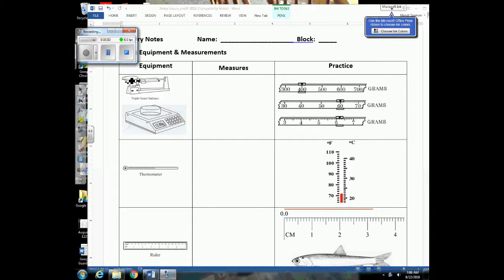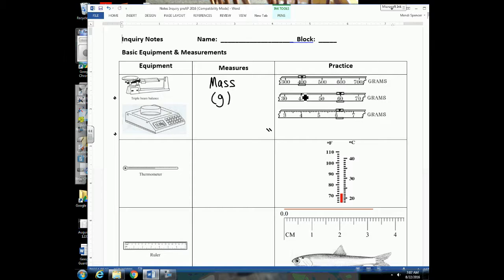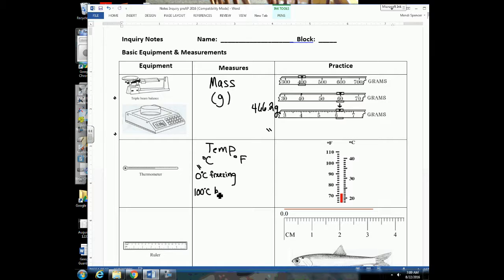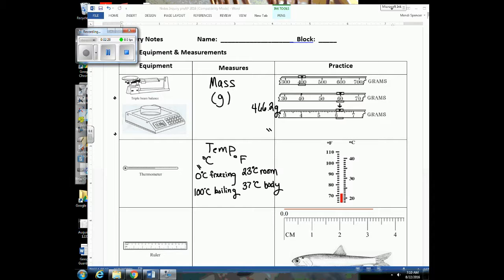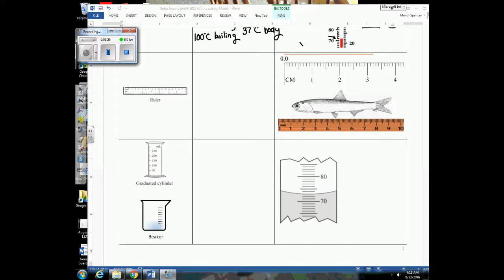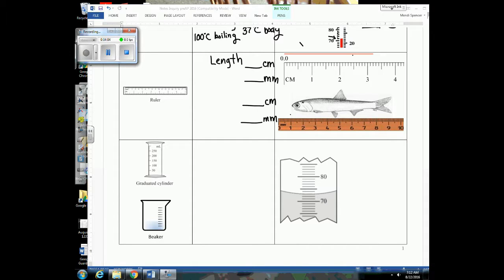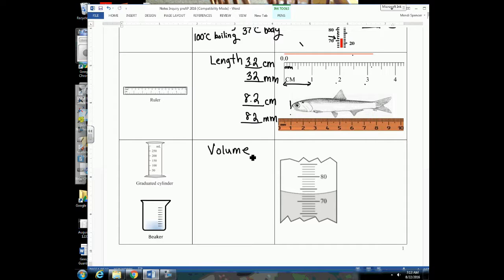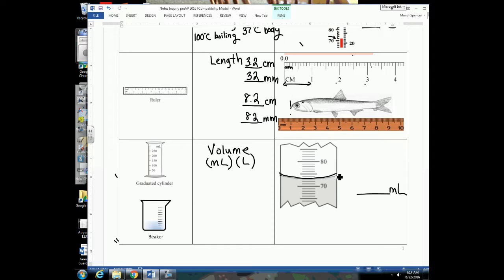Biology Unit 1 Inquiry Page 1 - Measurements